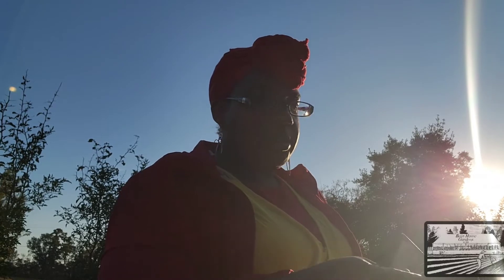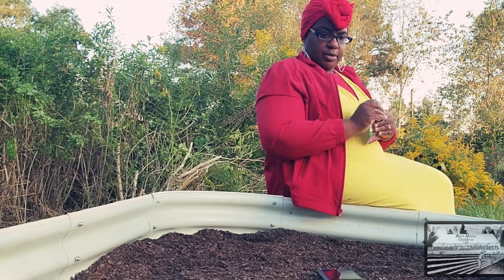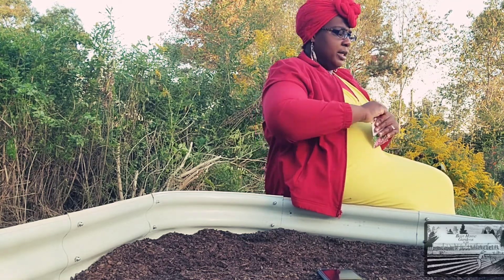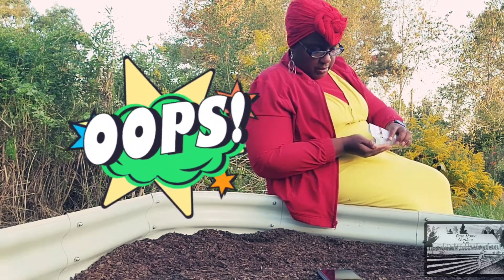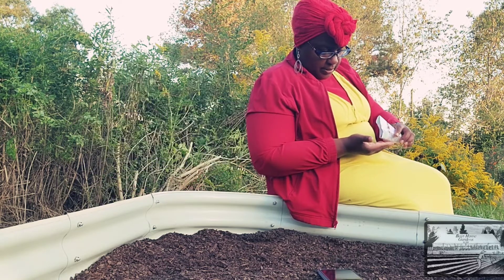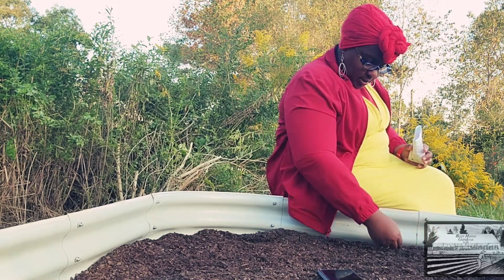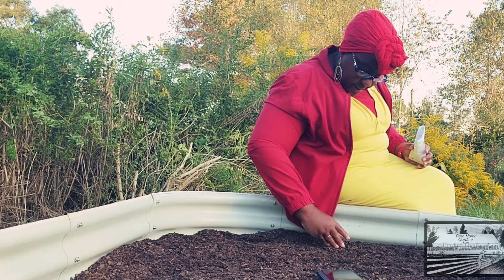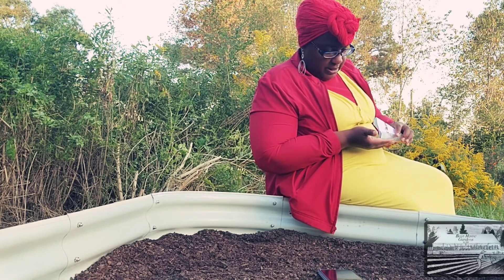Fall Planting In Our New Olle Rasied Bed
It felt good to get more Fall planting done! From Chard to Turnips - we have filled our Olle bed with many seeds. Now we wait!